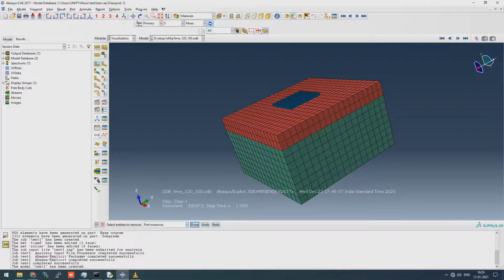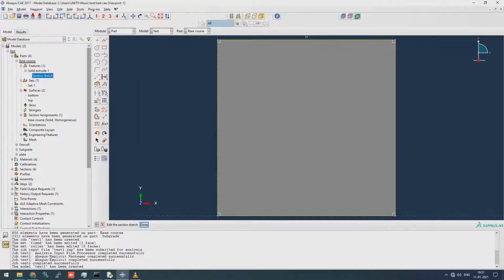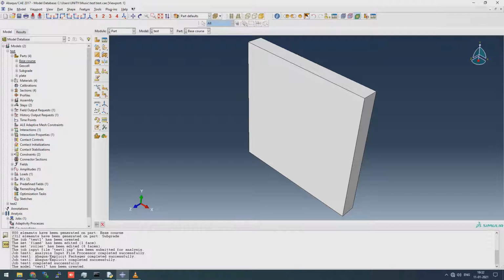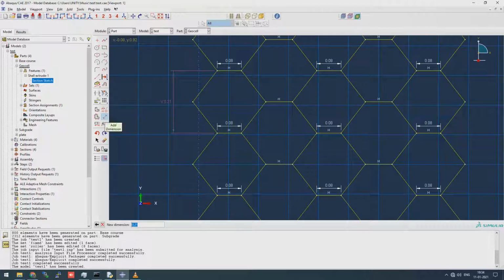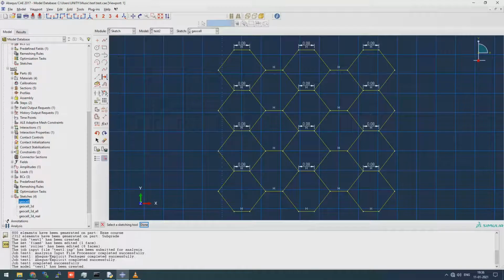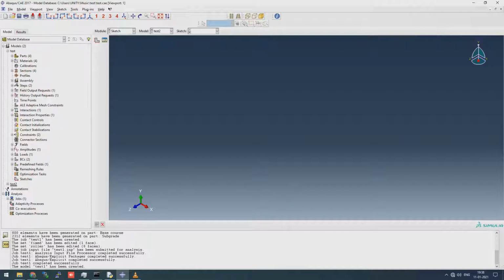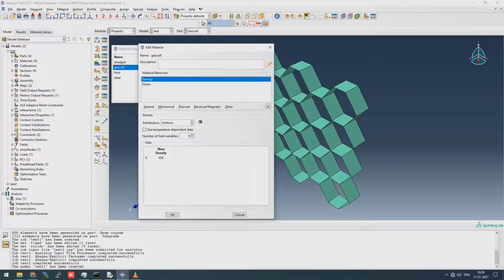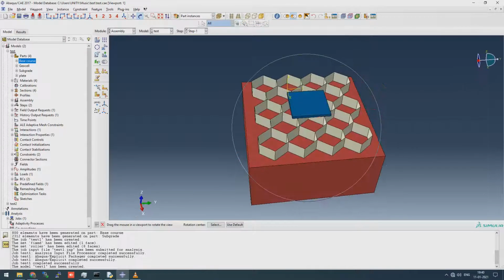Geocell reinforced pavement analysis in ABAQUS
Geocell reinforced pavement analysis in ABAQUS. The geocell is embedded in the base layer and placed over a subgrade layer.